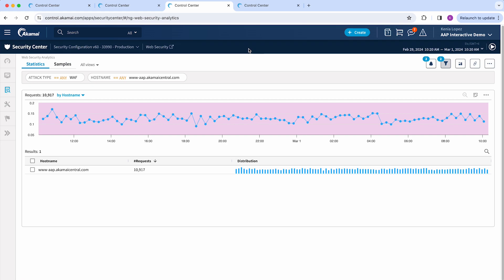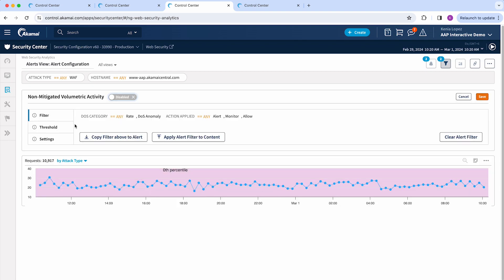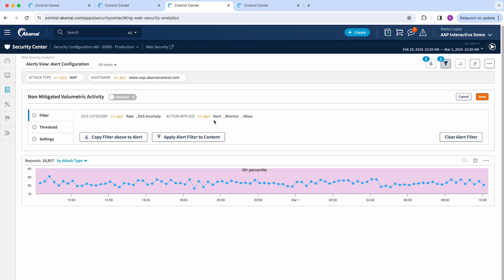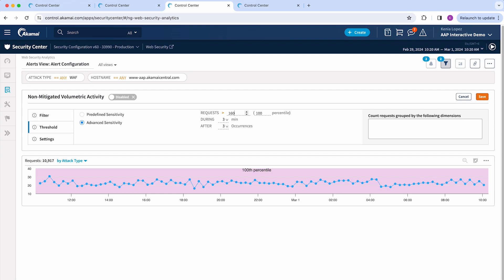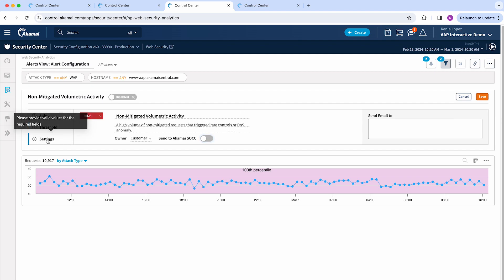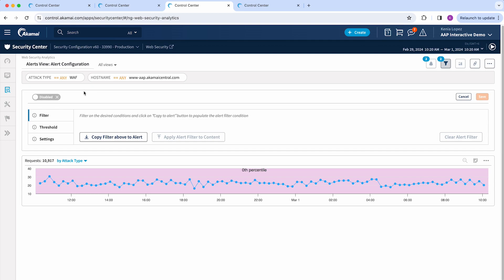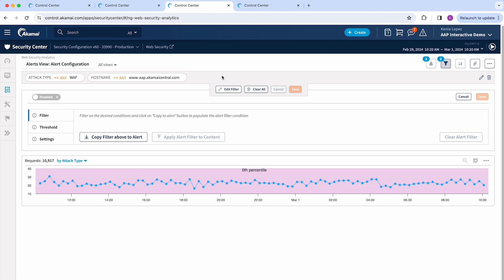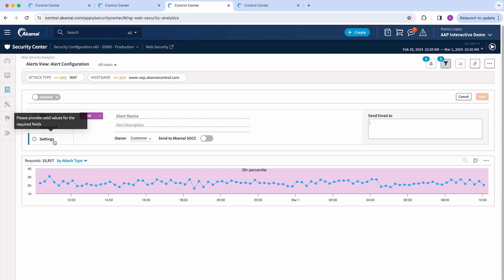App and API Protector: How do I see security alerts in AAP?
Discover how easy it is to view and manage incoming alerts within Akamai's App and API Protector with our Solutions Enginner, Kenia Lopez!